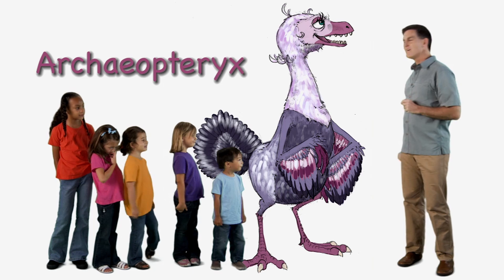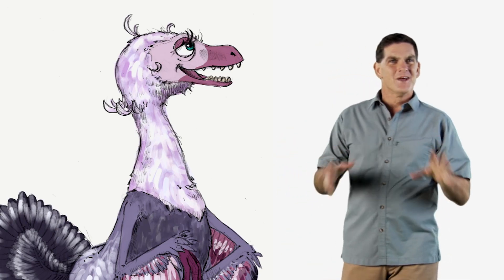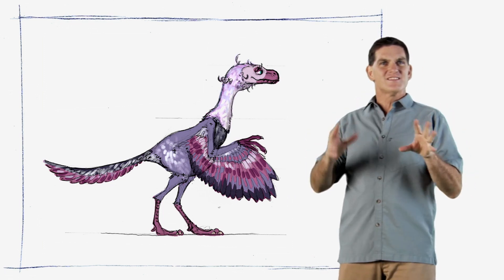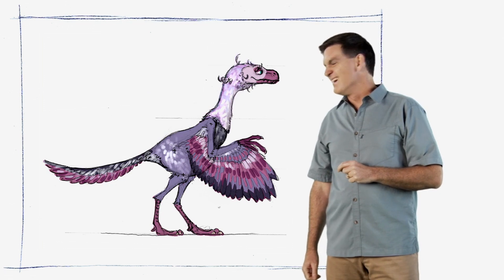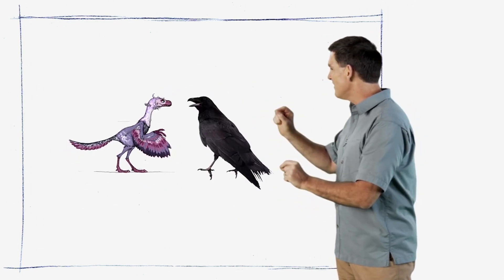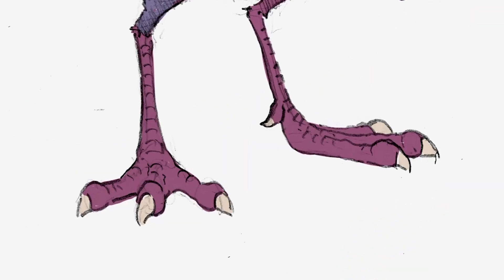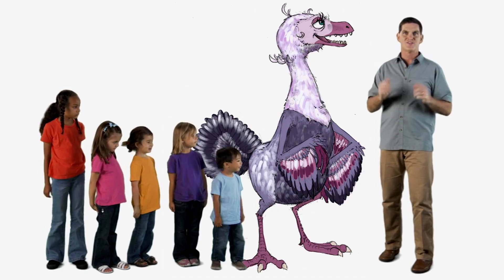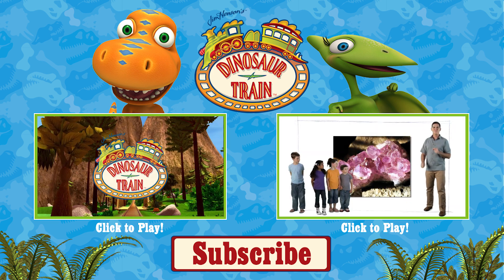Archaeopteryx - Dinosaur Train - The Jim Henson Company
Learn about the Archaeopteryx with Dr. Scott!